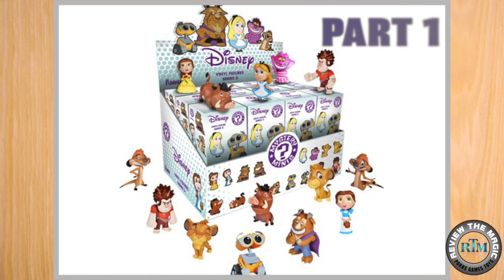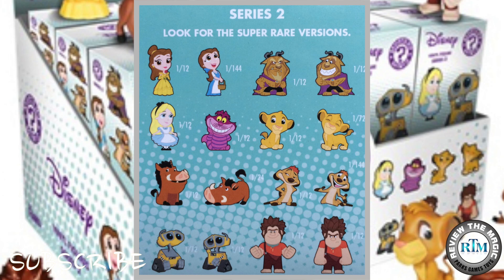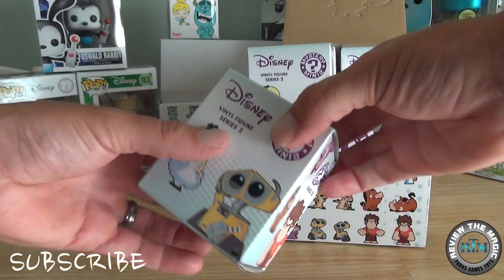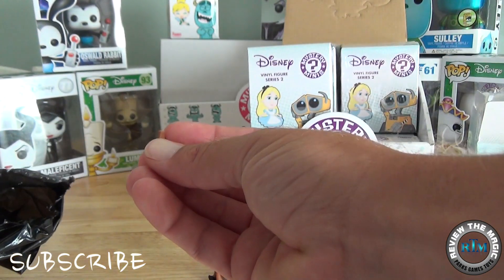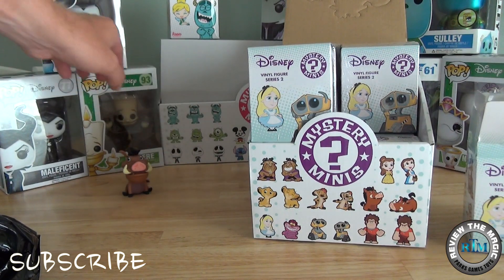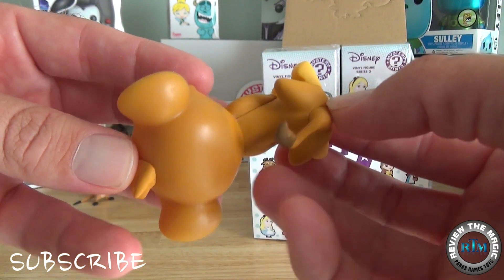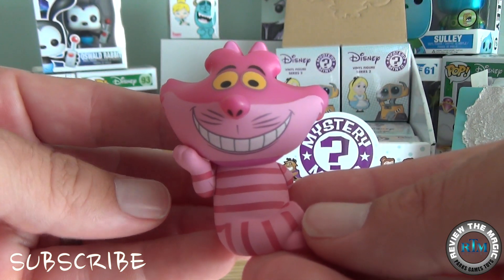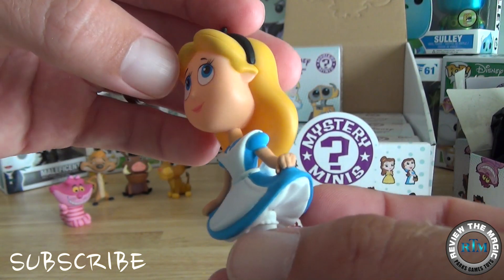2014 Disney FUNKO Mystery Minis Series 2 OPENING 12 complete case Blind boxes PART 1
Today we visit Part 1 of our 2 Part Disney Funko Mystery Minis Series 2 Case opening.  In this 2 part series we will open up an entire case of Disney Funko Mystery Minis Series 2.  Do we pull any rare Disney FUNKO Mystery Minis in this case?

Series 2 Includes characters from the Lion King (Simba, Timon and Pumba), Alice in Wonderland (Chesire Cat and Alice), Wall-E, Ralph (Wreck it Ralph), and Belle and The Beast (Beauty and the Beast).

The Disney FUNKO Mystery Minis Series 1 complete set (complete set list) includes 24 total figures.  There are 8 different Disney characters represented in this set and each character has 3 versions with some being very rare.  The characters include Maleficent (Sleeping Beauty), Mike Wazowski (Monster's Inc. and Monster's University), Mike Sulley Sullivan,  Winnie the Pooh, Jack Skelington (Nightmare Before Christmas), Mickey Mouse, Tinkerbell and Stitch (Lilo and Stitch).

You will find Walt Disney World Resort videos including rides and attractions (2104), Disney Toy Reviews, Blind Bag Openings, Disney, Star Wars, Marvel and more LEGO opening and building videos, Play-Doh opening and building videos, Disney Pin Collecting and mystery bag openings, Vintage Disney Disneyana Toy openings plus much more!